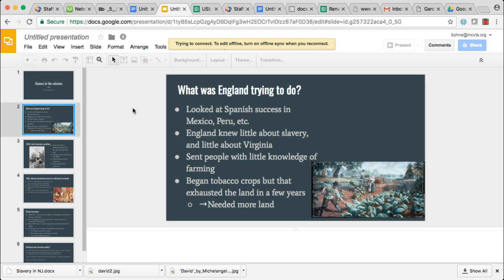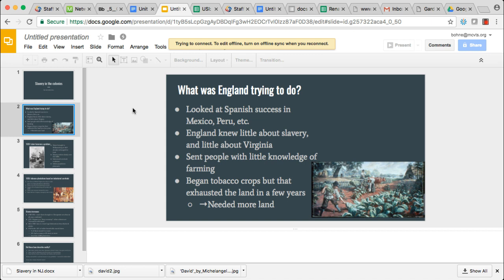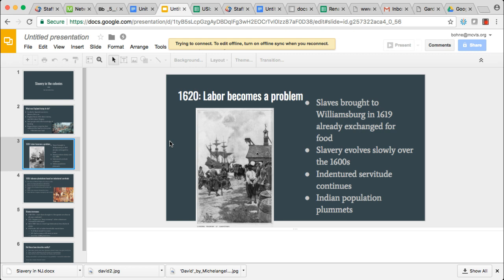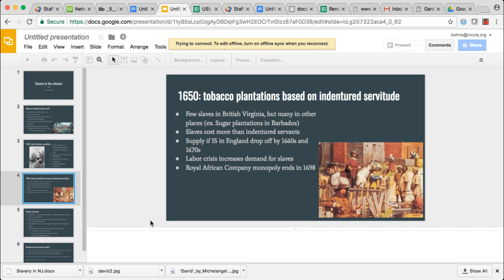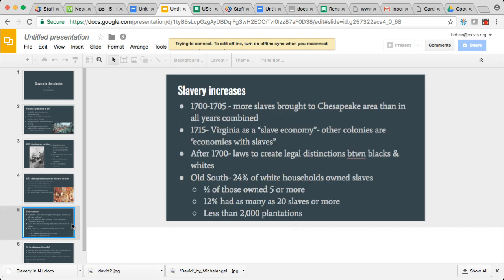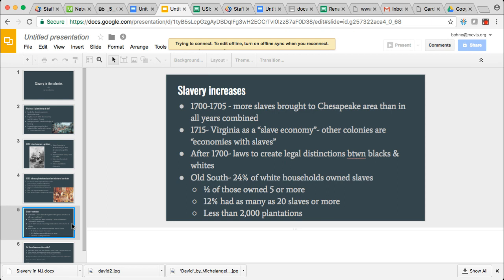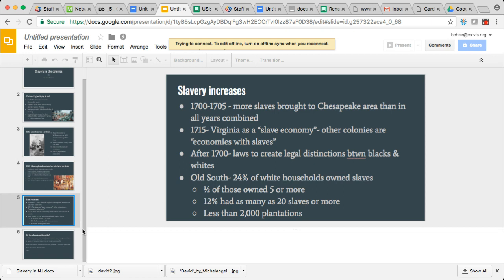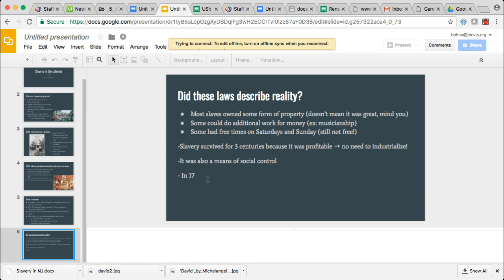USI: Slavery in the colonies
A brief over of slavery in pre-Revolutionary America